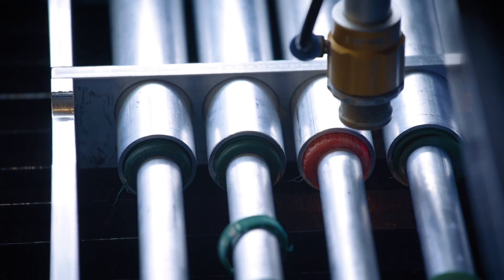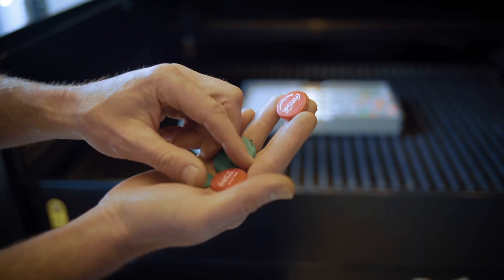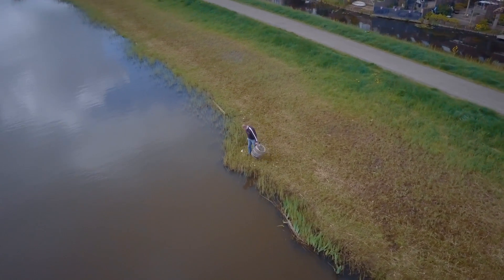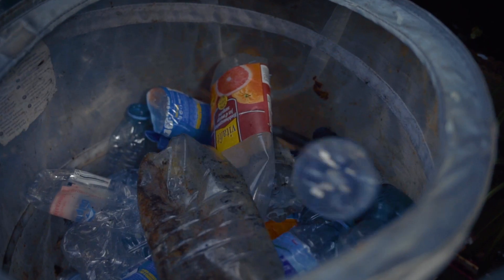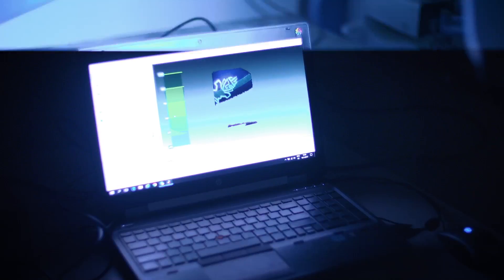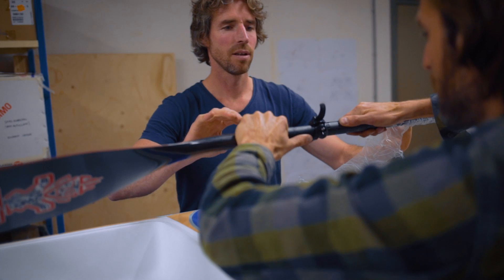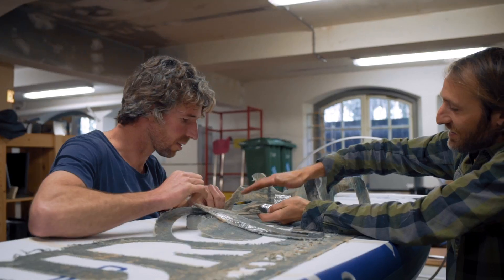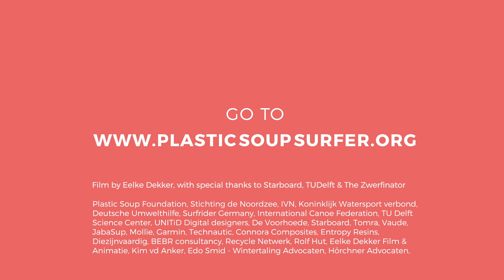A SUP BOARD MADE FROM PLASTIC LITTER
For the Source2Sea mission, Merijn has teamed up with the TUDelft Science Centre, Starboard and the Zwerfinator, to build a SUPboard out of litter.

1000 KM DOWN THE RHINE
By paddling down the iconic river Rhine from source to sea in 2017 the Plastic Soup Surfer wanted to focus the attention to the rivers as one of the major sources of plastic pollution. It is your own back yard where the ‘Plastic Soup’ originates. Rivers transport mismanaged waste, litter and many tons of micro-plastics to our seas and oceans. During the challenging +1000 kilometer expedition we visited stakeholders, specialists and were able to spread our message via several regional and national media along the banks of the river Rhine. The 'plastic waste board' was made by the Science Center of the Technical University of Delft and is exhibited there. Movie director Eelke Dekker followed the Plastic Soup Surfer during his voyage from the high mountains of Switzerland all the way down to the North Sea.